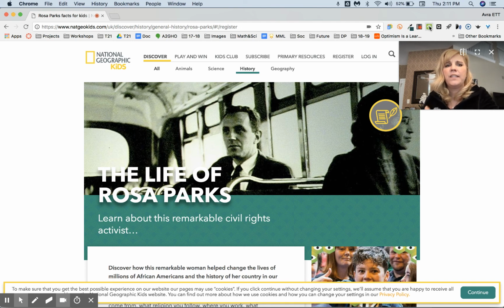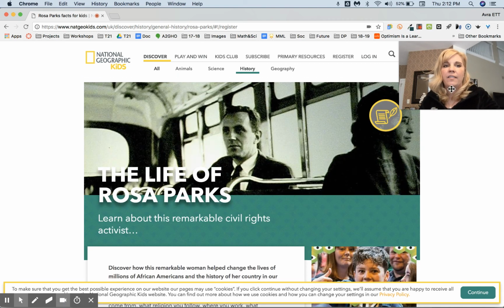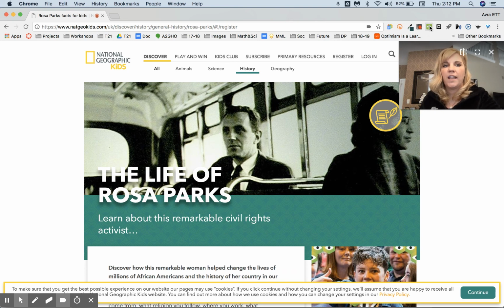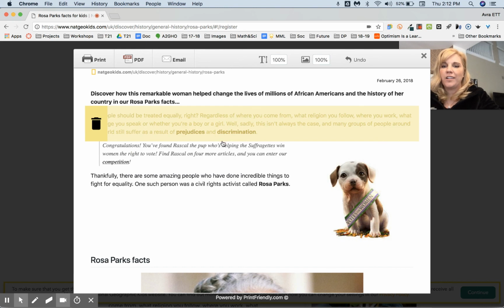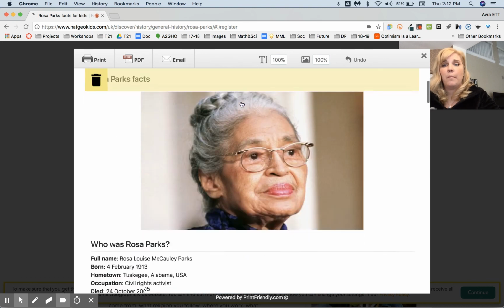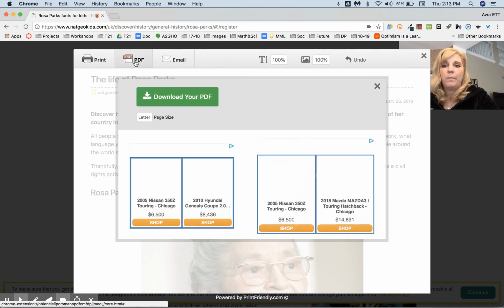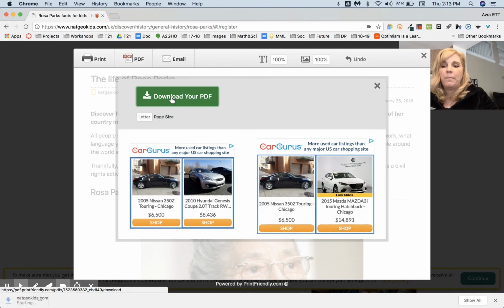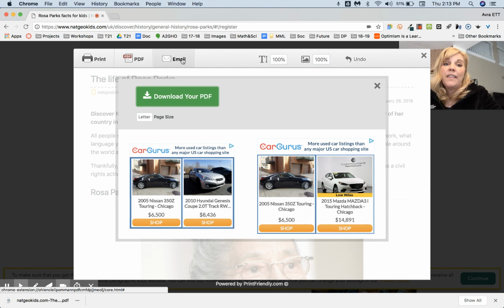Print Friendly & PDF Extension - Avra Robinson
A great short video from @avrarachel on how to use the Print Friendly PDF Extension in Chrome.